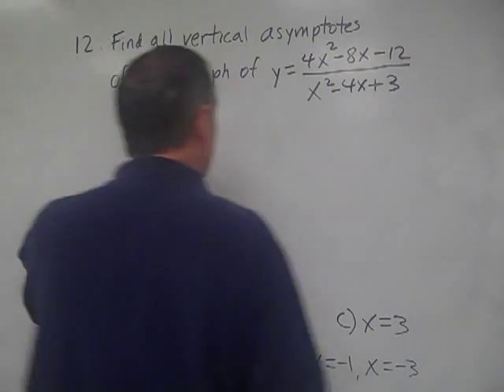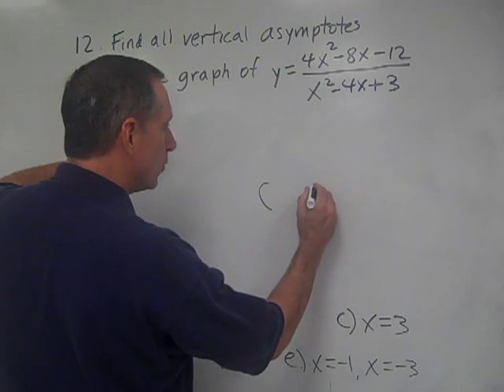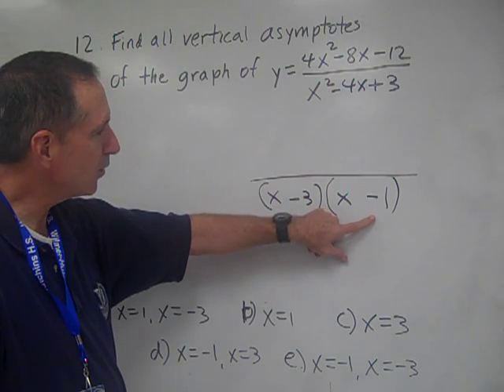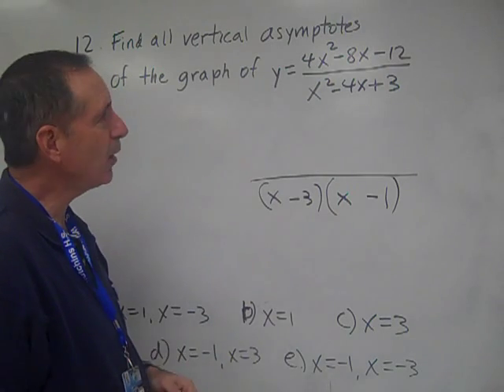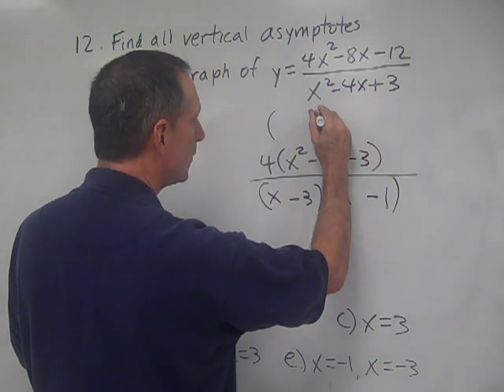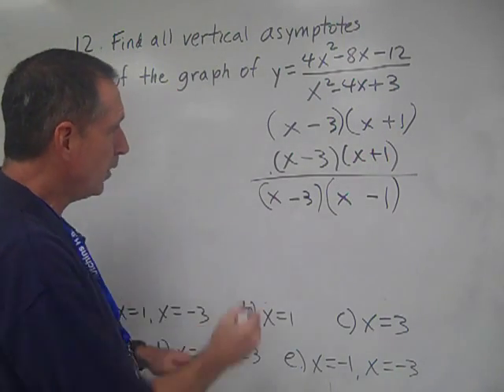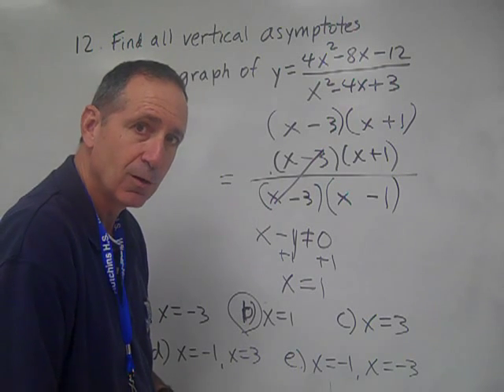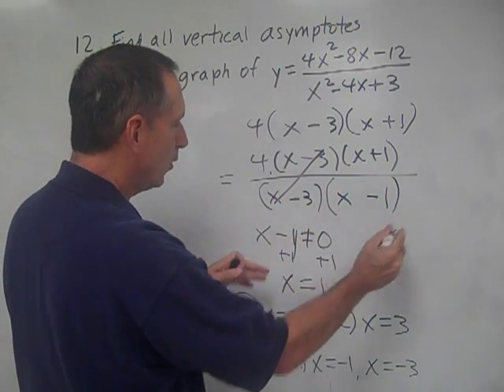Finding Vertical Asymptotes of a Rational Function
This short video works out a problem finding the vertical asymptotes of a rational function.  Factoring polynomials is the key skill used in the problem.